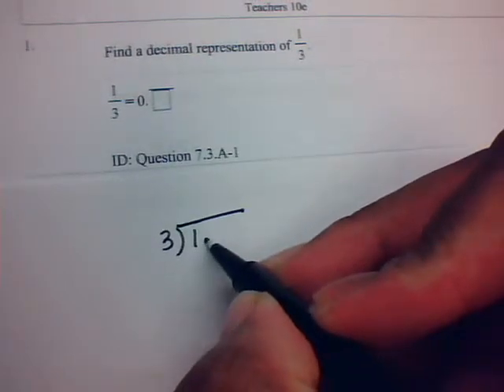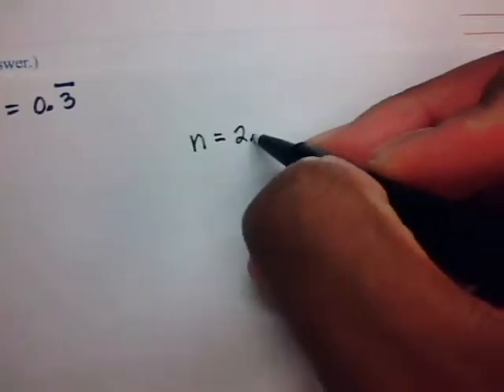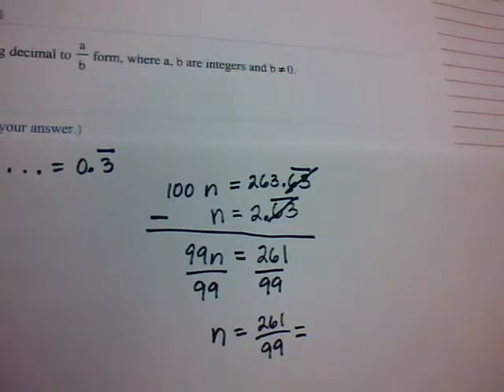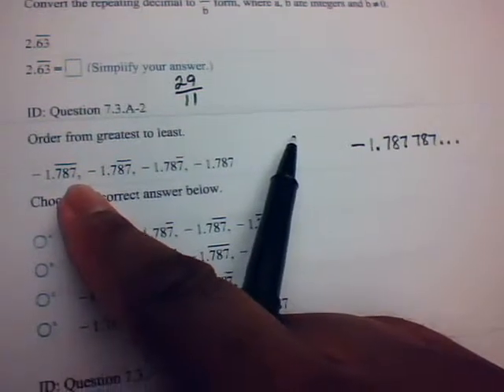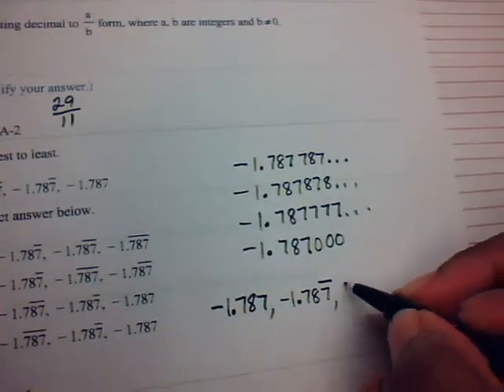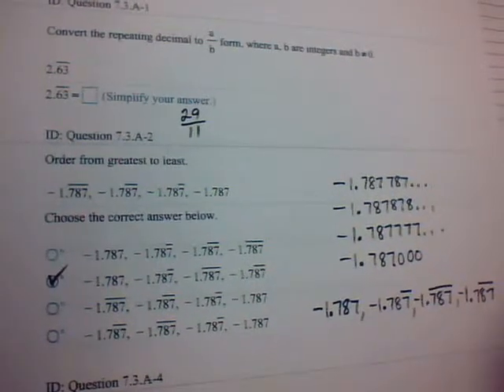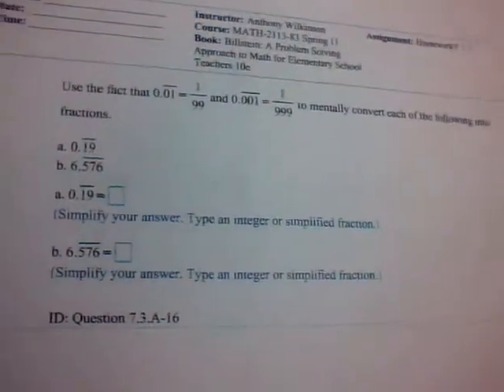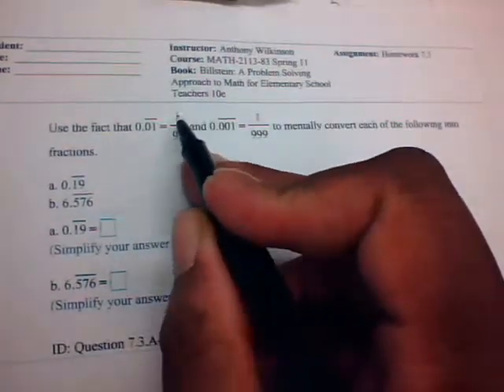MATH2113 Section 7-3.wmv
This video represents homework from Section 7-3.  It contains problems that are similar to the ones on MyMathLab.